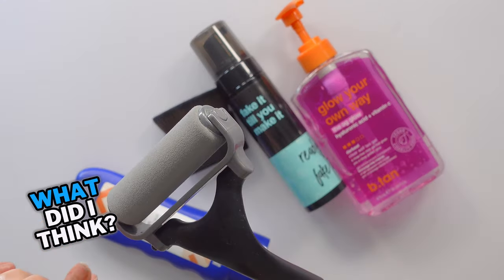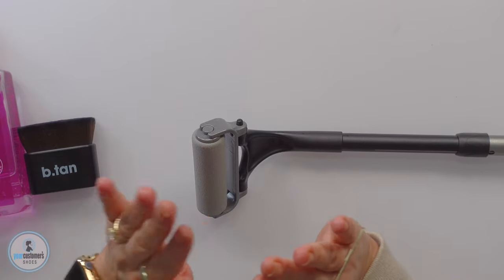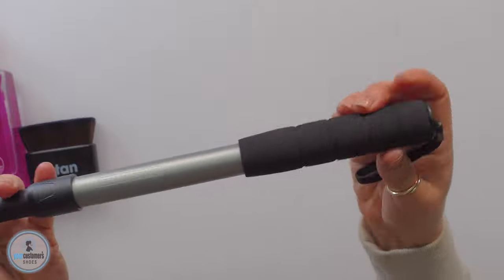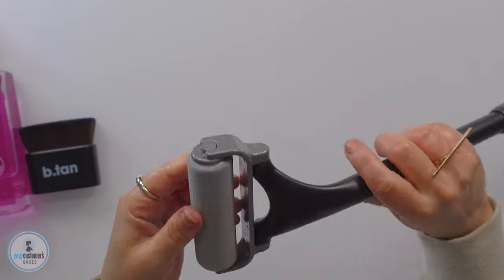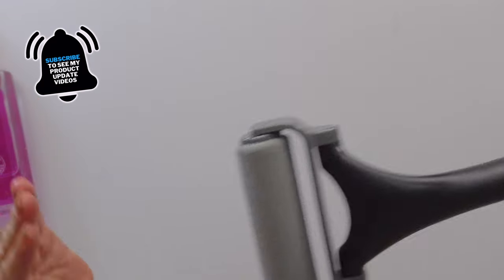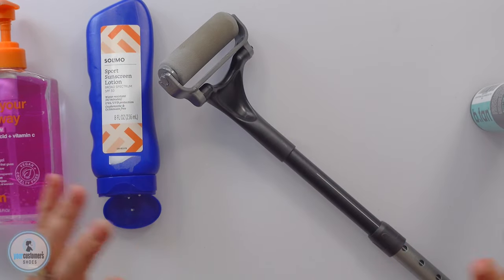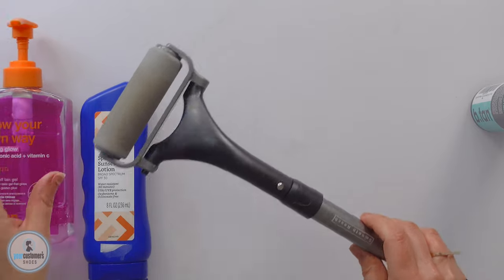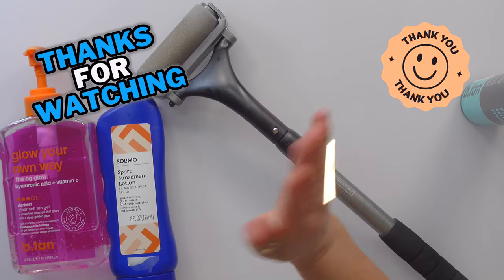SMOOTH REACH LOTION APPLICATOR | Honest Product Review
Would I buy the SMOOTH REACH LOTION APPLICATOR again? Let's find out in this product review, where I tell you the truth and any hacks you need to know. I'm glad you're here—enjoy!

Stay Savvy Friends 🔎,

Raphaela

♥ EASY TIMESTAMPS SO YOU CAN FIND WHAT YOU NEED:
00:00 Introduction
00:11 Product Details
01:29 Product Demo

♥ PRODUCTS SHOWN/MENTIONED IN THIS VIDEO:
Applicator Roller
Clear Tanner
Tanning Glove
Clear Tanner + Glove Combo
Tanning Foam
Tanning Brush